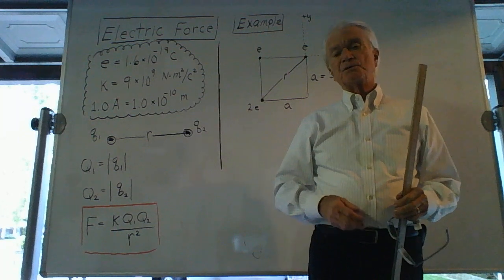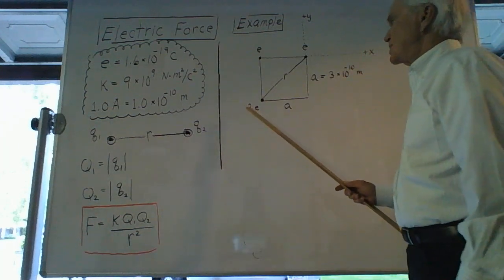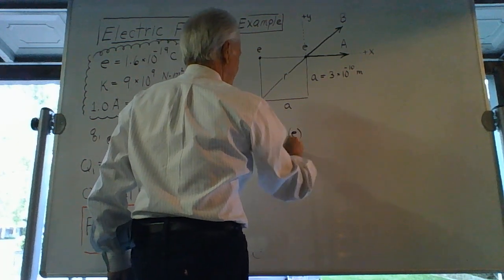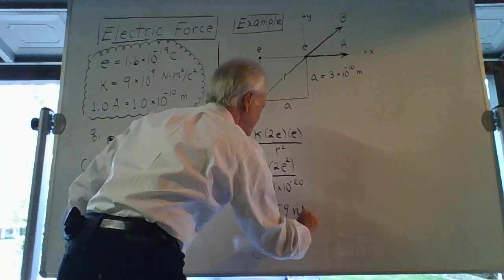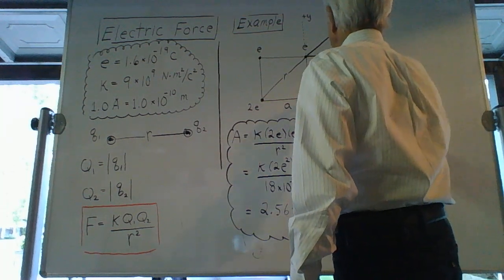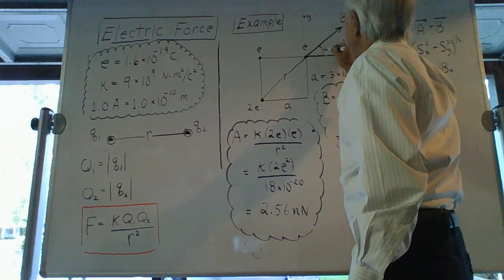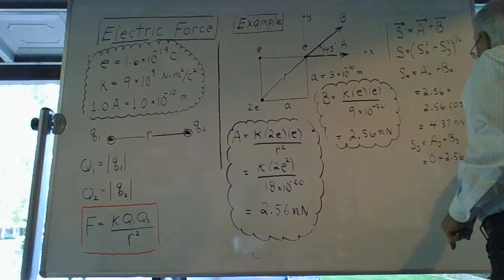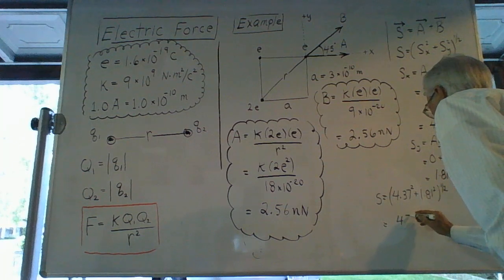Electric Force 2